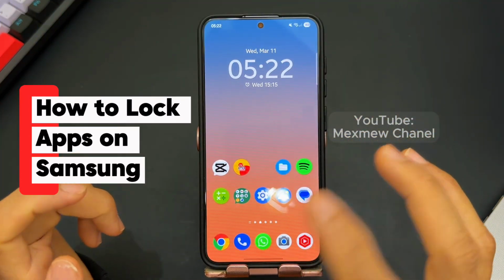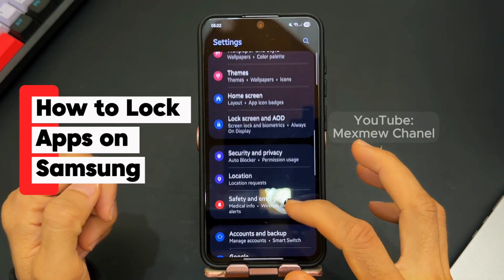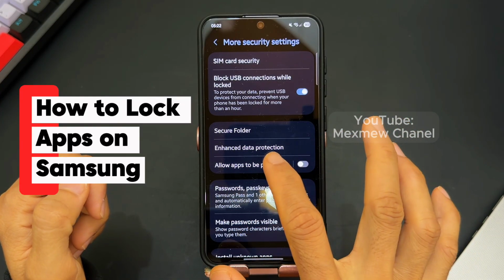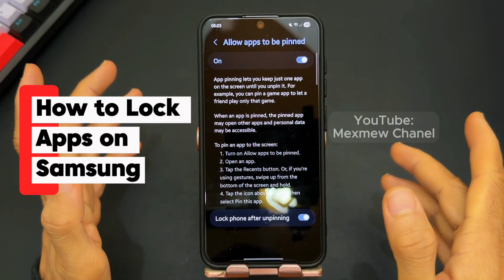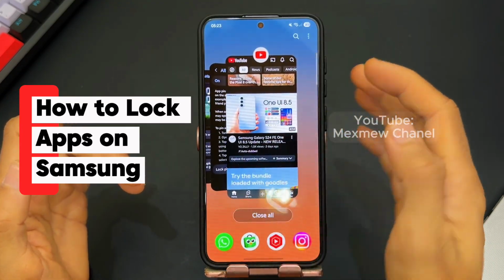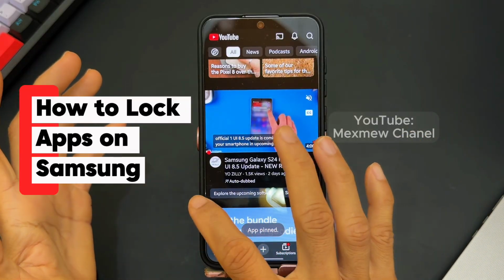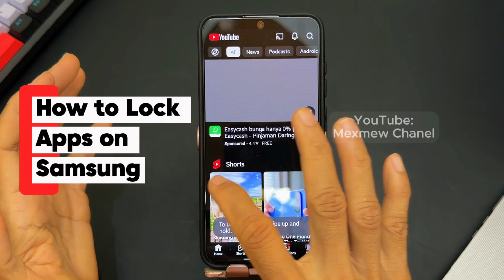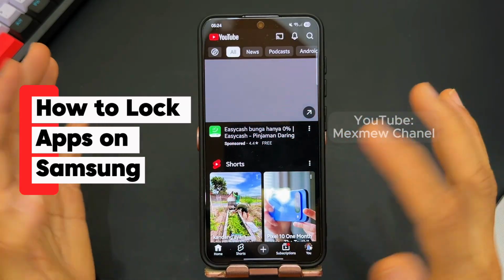How to Lock Apps on Samsung Without Third Party Apps (2026 Tutorial)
"Want to keep your privacy safe when someone borrows your phone? In this video, Mex from Mexmew shows you how to lock or pin apps on your Samsung Galaxy without downloading any additional apps from the Play Store!

We'll walk you through the 'Pin Window' feature (Security and Privacy settings) so you can lock apps like YouTube or Gallery with a PIN or Fingerprint protection. This is the best way to secure your personal data, chats and photos.

What you will learn in this video:
00:00 - Introduction to Samsung App Locking
00:30 - How to find Security and Privacy Settings
00:55 - Enable 'Allow apps to be pinned' & PIN Protection
01:25 - Hands-on Tutorial: How to Embed the YouTube App
01:50 - How to Unpin and Unlock Your Screen
02:10 - Final Privacy